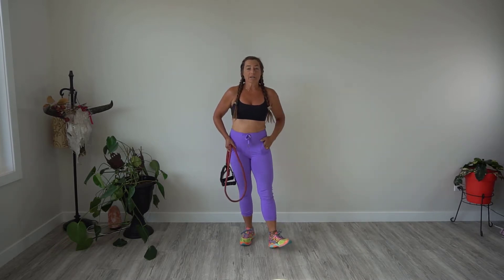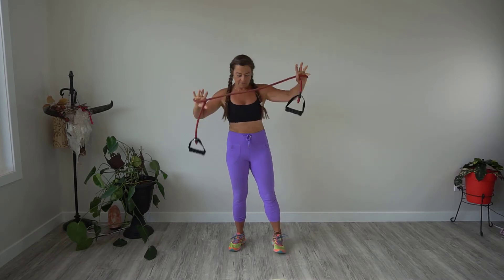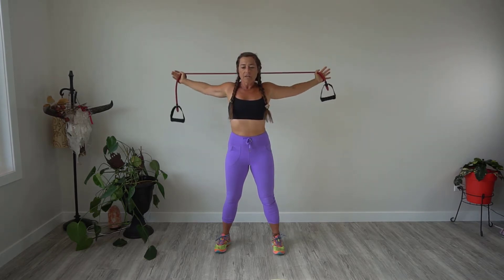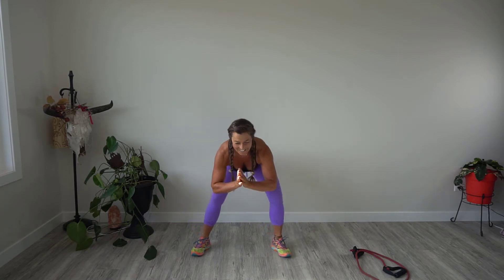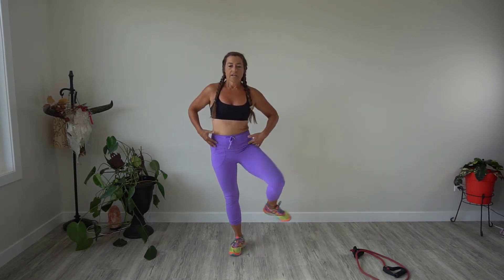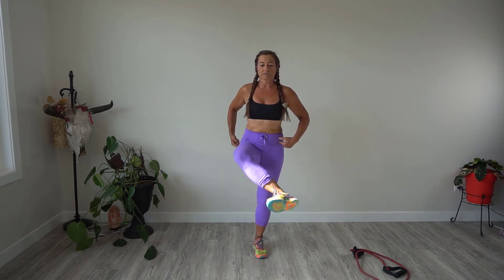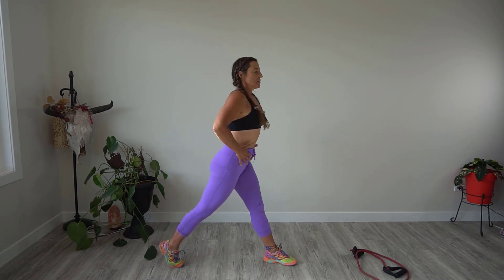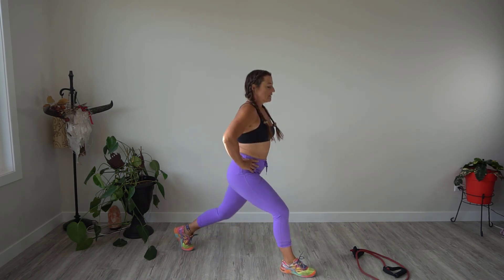Warm Up For Stiff Joints Over 50 - Muscles For Menopause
Tamela has over 10 years of experience personal training women over 40 and is the Strength & Mindset Coach at Project Menopause.

Please consult with your doctor before beginning this or any other fitness program.  Exercise is not without it's risks, and this or any other exercise program may result in injury.  By engaging in these workouts, you agree that you do so at your own risk, and assume all associated risk of injury.

The information provided in this video is not a substitute for medical advice, diagnosis, or treatment nor is it to be construed as such. We cannot guarantee that the information provided reflects the most up-to-date medical research. Information is provided without any representations or warranties of any kind. Please consult a qualified physician for medical advice, and always seek the advice of a qualified healthcare provider with any questions you may have regarding your exercise and/or nutrition program.